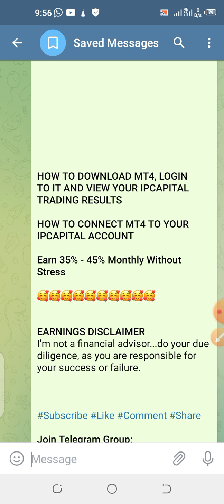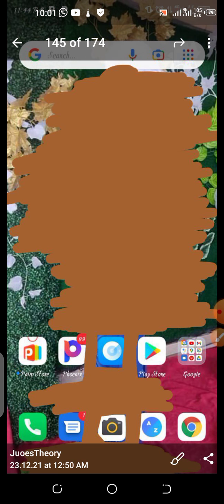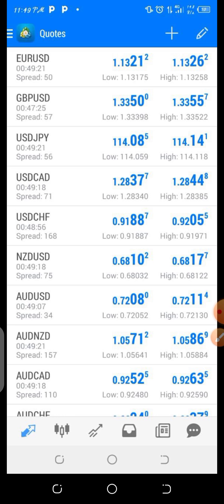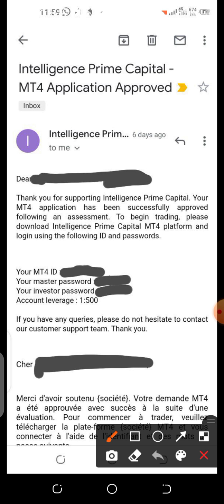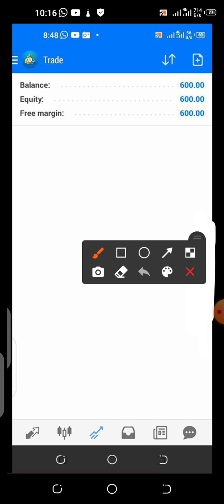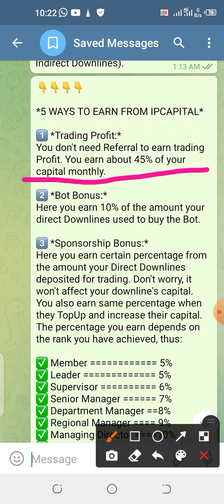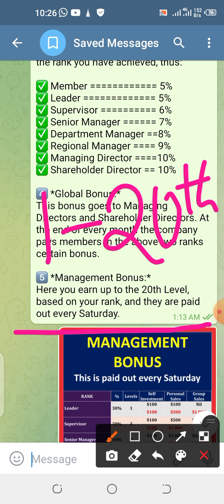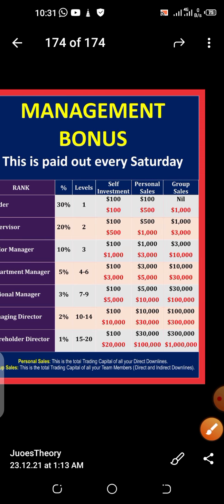How To Download MT4 And Login To Your IPCapital MT4 Account To View Trading Results, Connect MT4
How To Download MT4 And Login To Your IPCapital MT4 Account To View Trading Results, Connect MT4 To IPCapital